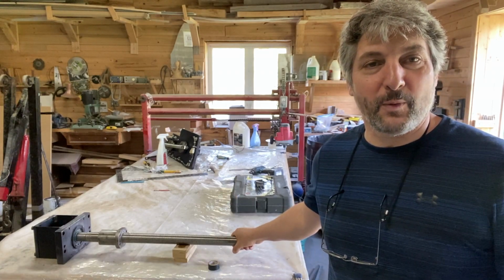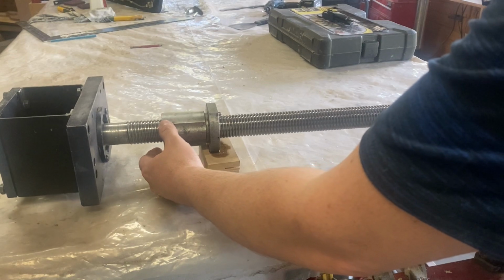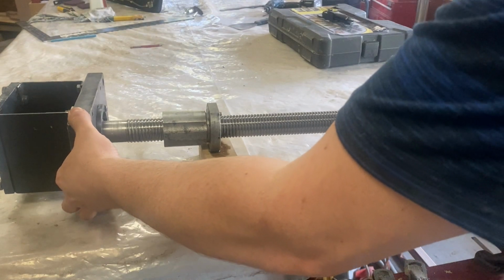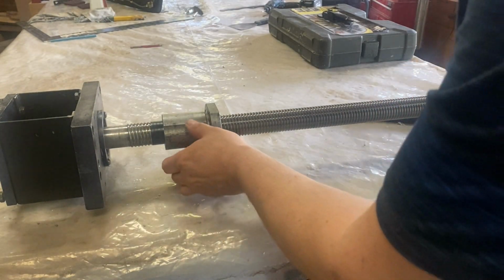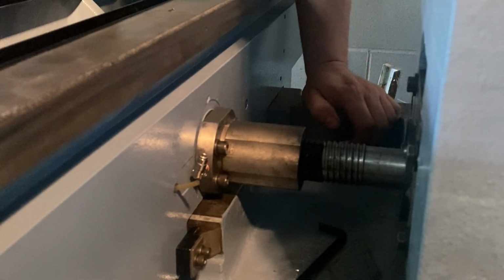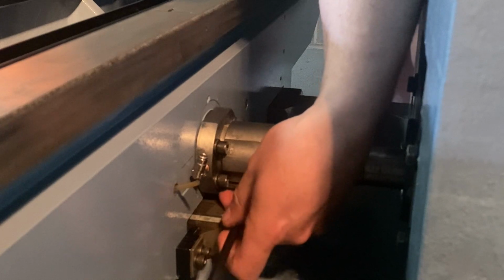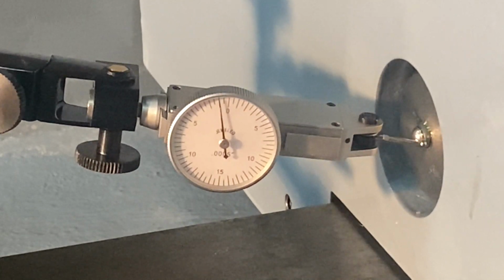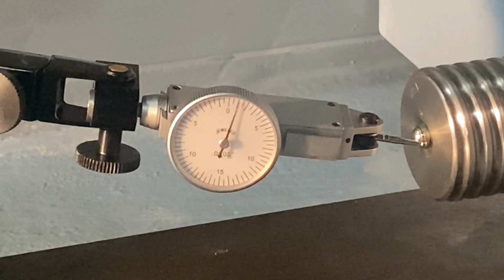Part 31 - (Installing the Y axis ball screw)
Part 31  of the Fadal VMC 4020 reconditioning series.
In this video I install the Y axis ball screw on the machine..